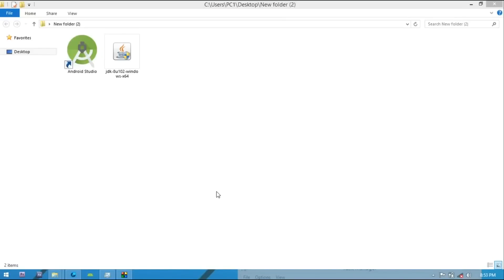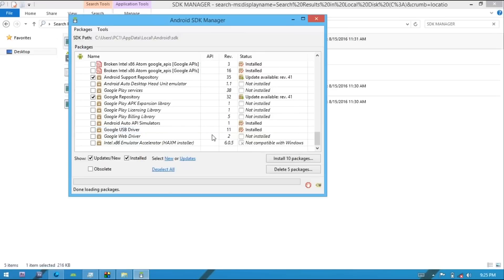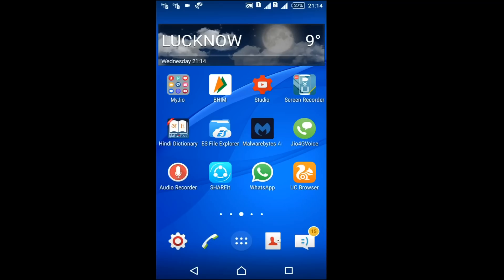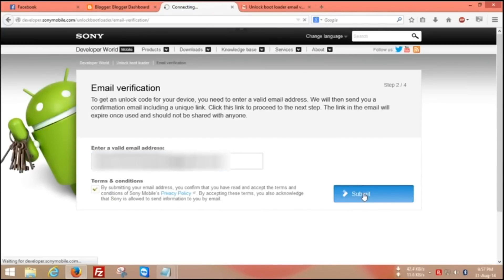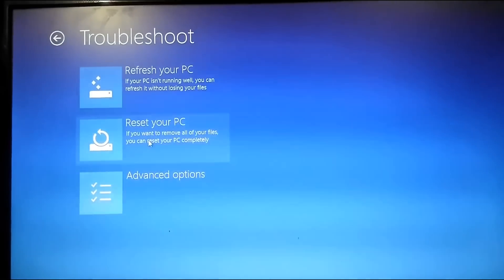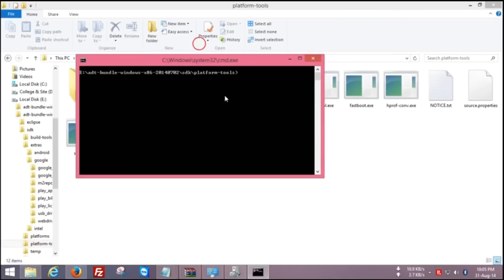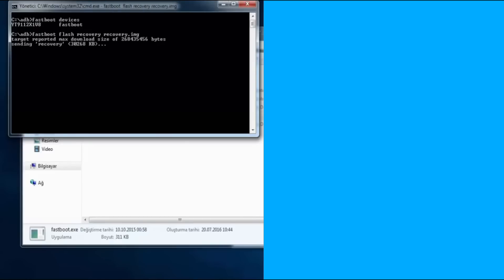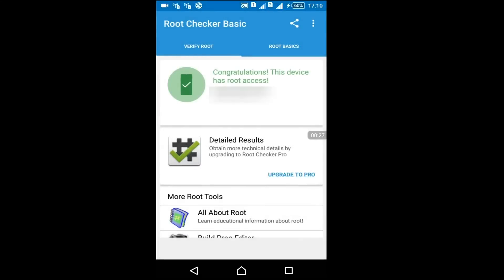How To Root Sony Xperia M4 Aqua 6.0.1 Marshmallow 100% work [Full Tutorial]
You can download anyone of 1- JDK 8u161 / 2- JDK 8u162

This MODEL NO- Sony Xperia M4 Aqua E2333 and It would work for others Sony  Xperias.